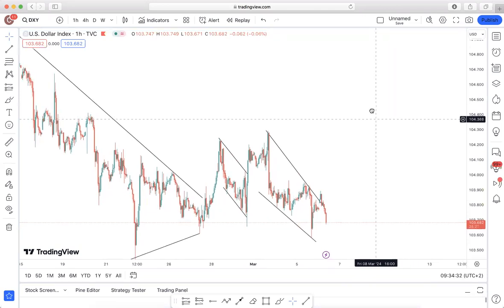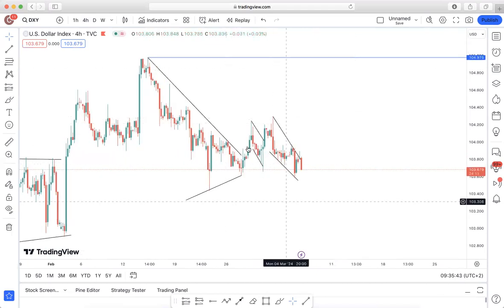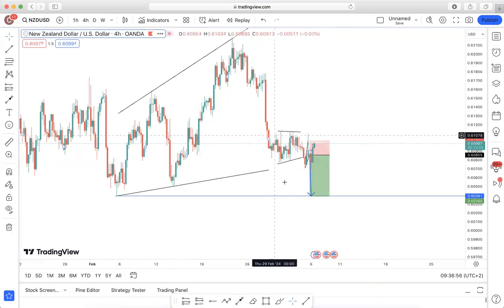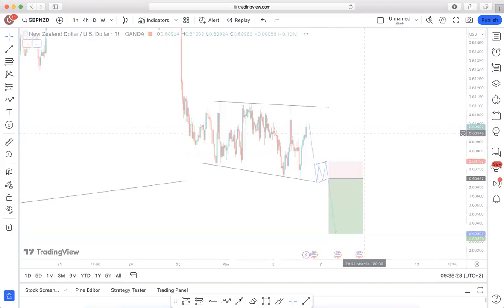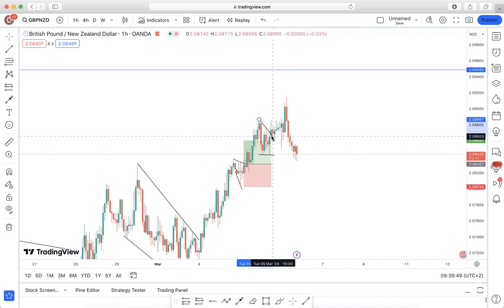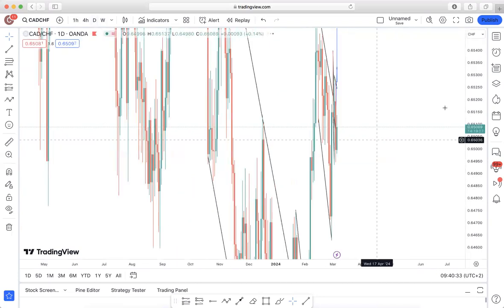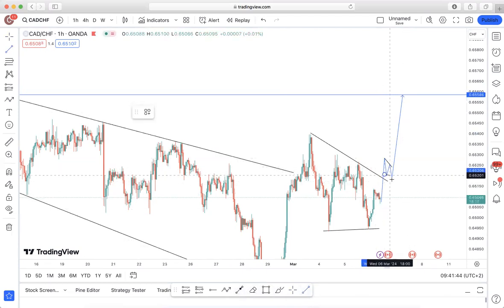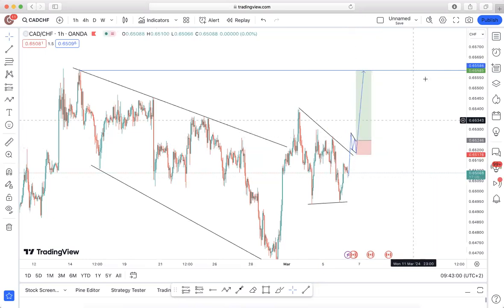Forex Chasers Wednesday Session - 06 March 2024